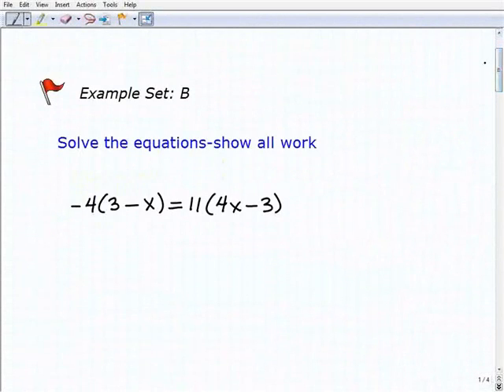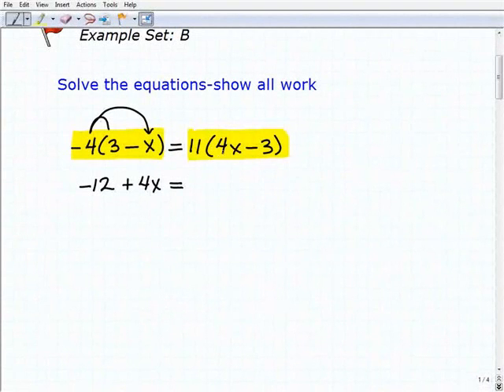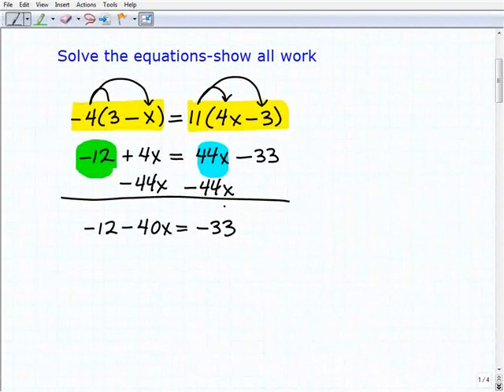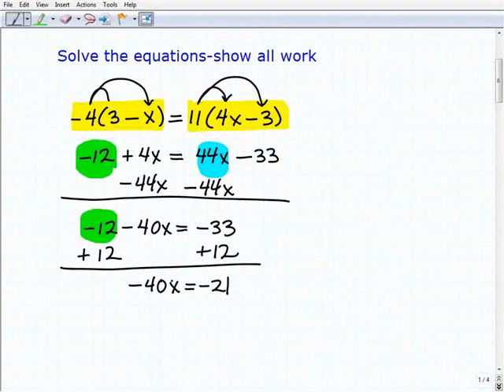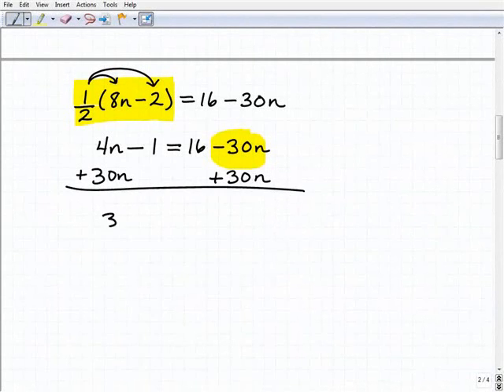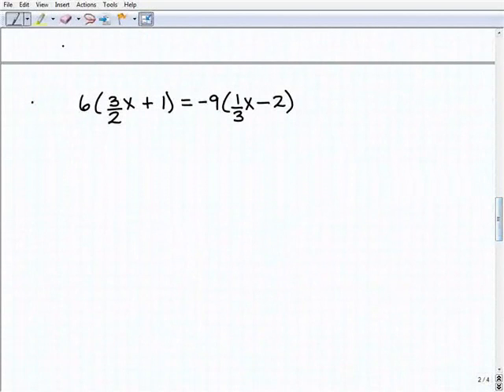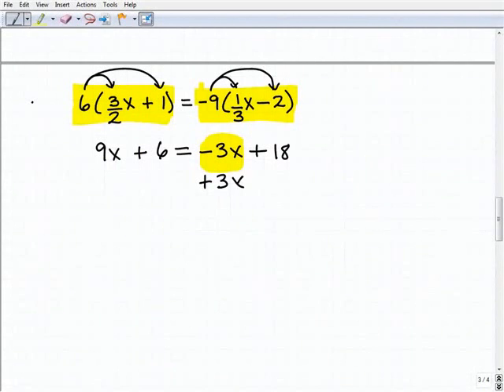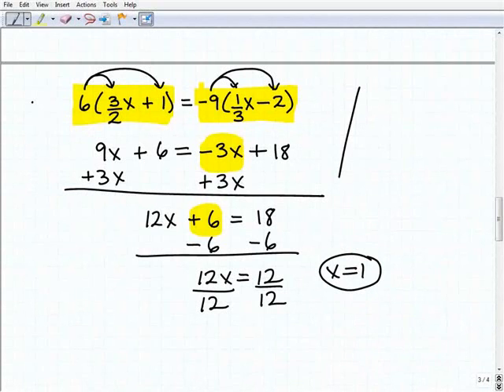Saxon Homeschool Math - TabletClass.com